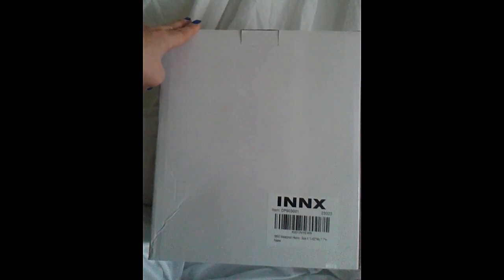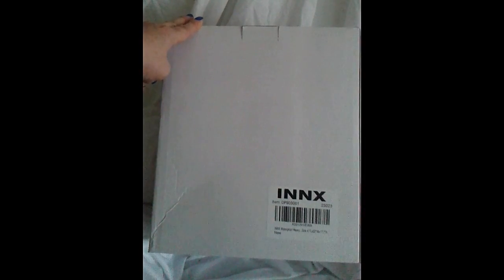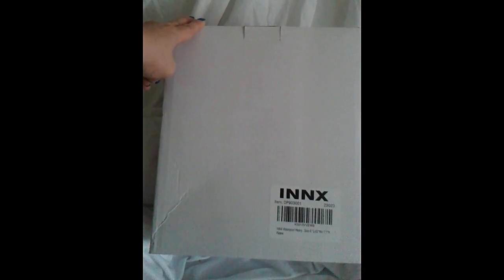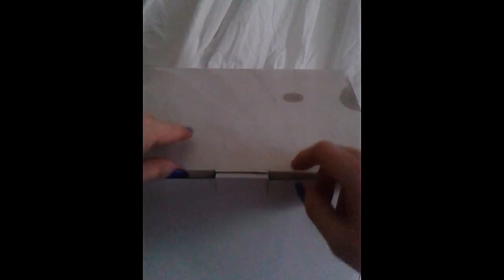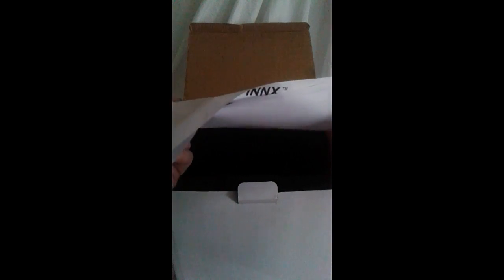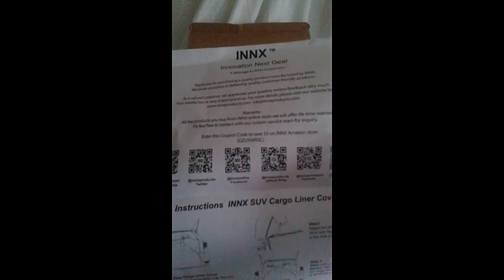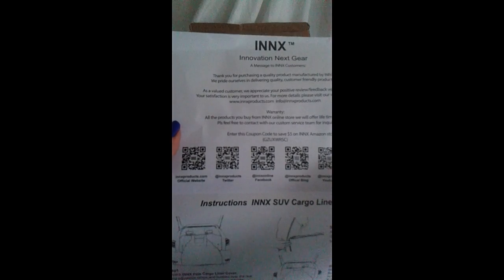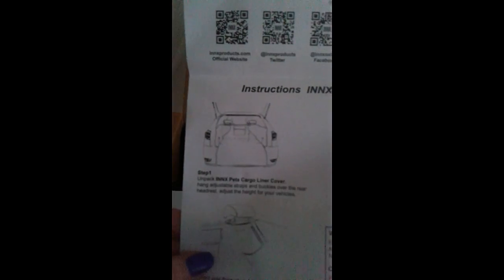REVIEW: innxproducts Waterproof Quilted Non-Slip Universal